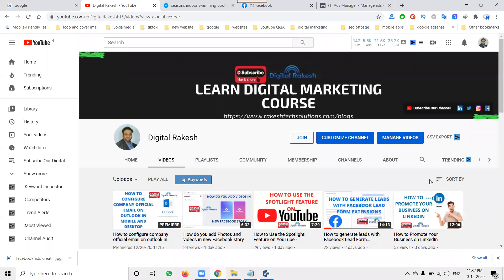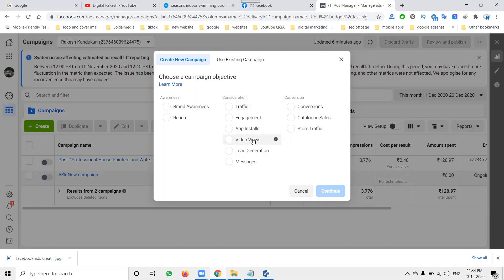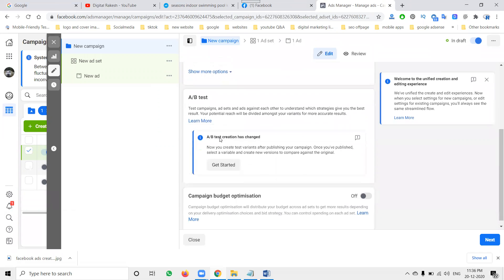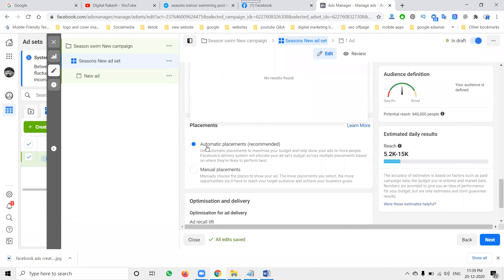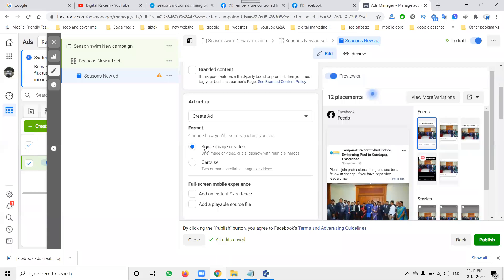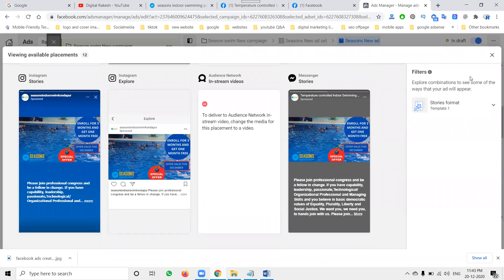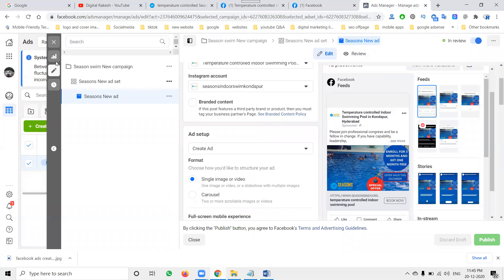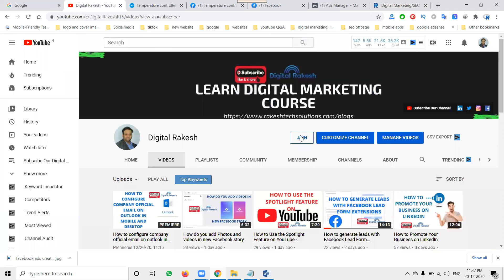Facebook Ads Manager - 5 Steps Guide to Create a Facebook Ad From Your Page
Facebook Ads Manager - 5 Steps Guide to Create a Facebook Ad From Your Page - How to Use Facebook Ads Manager